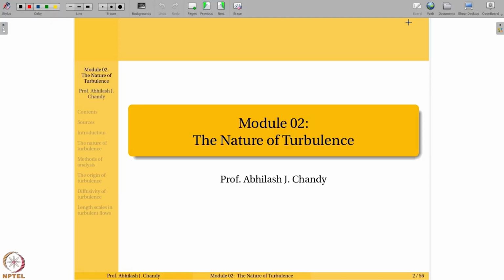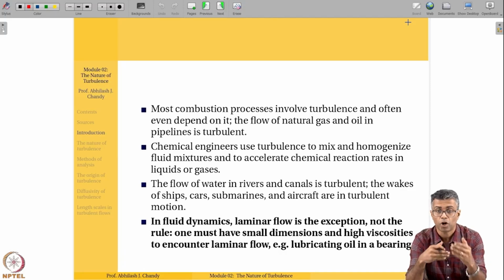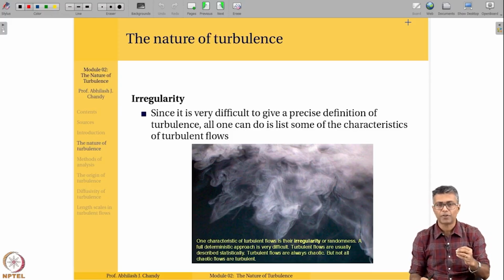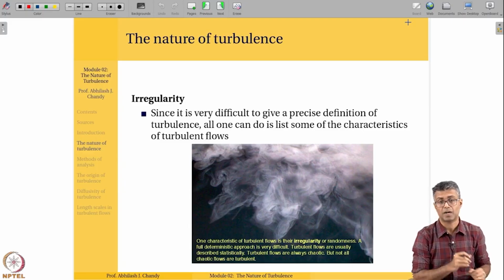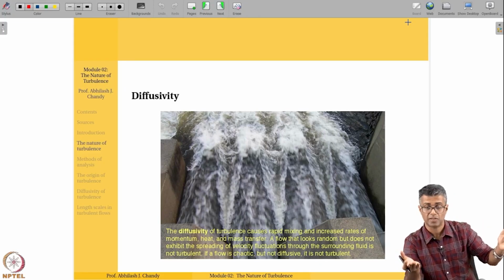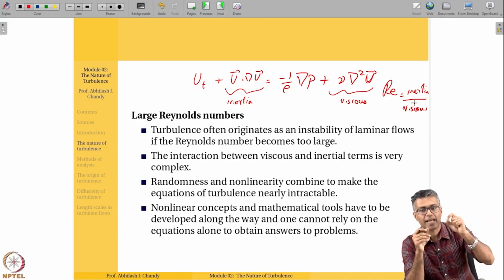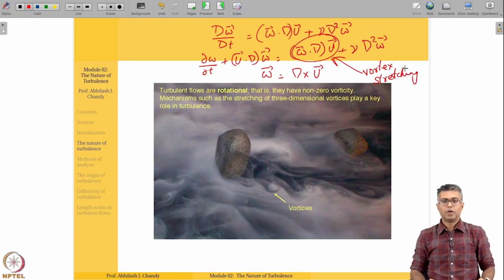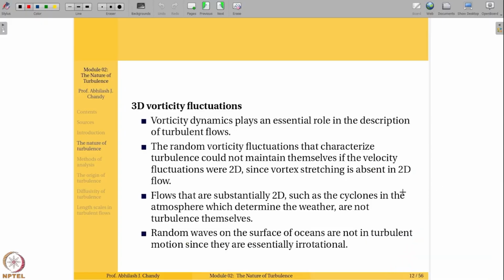Lec06: Characteristics of turbulent flow